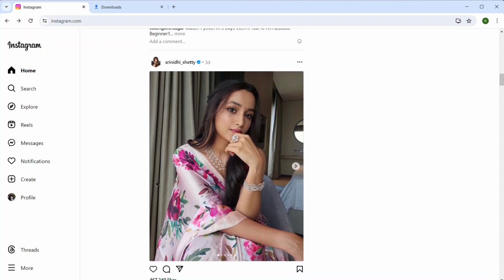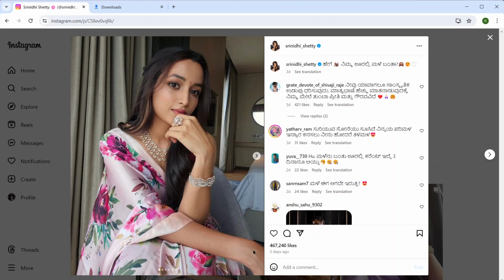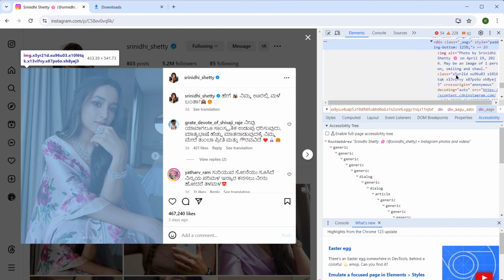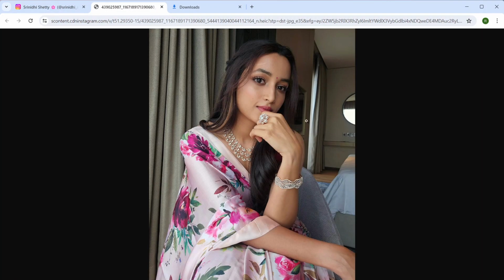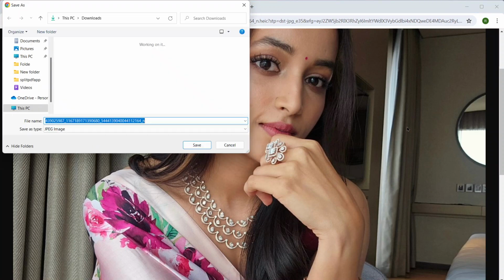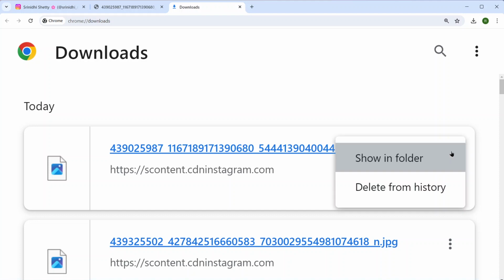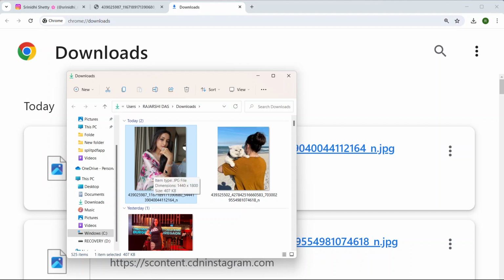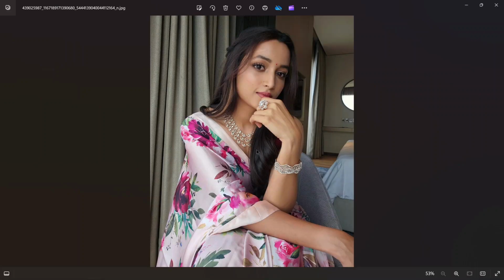Instagram download images without third party apps.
Download from your chrome browser effortlessly any instagram pics.
bollywood
technology
kgf
kgf2
pushpa
pushpa2
entertainment
movie
movies